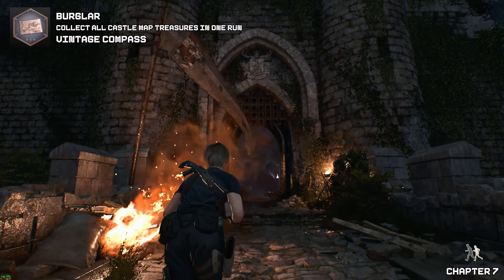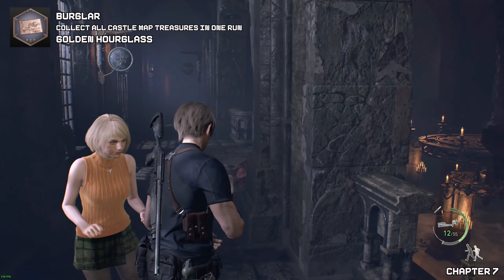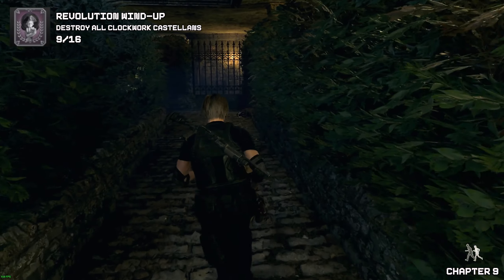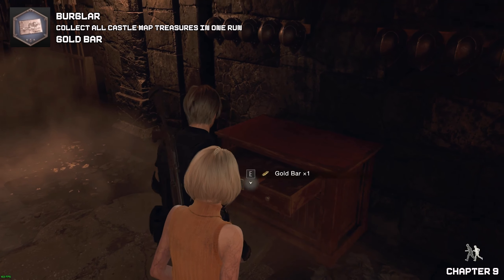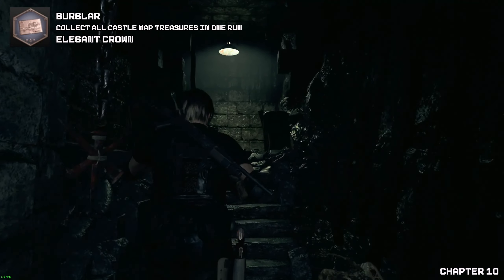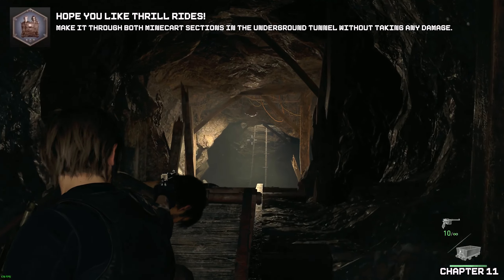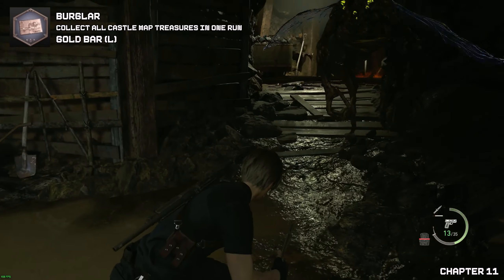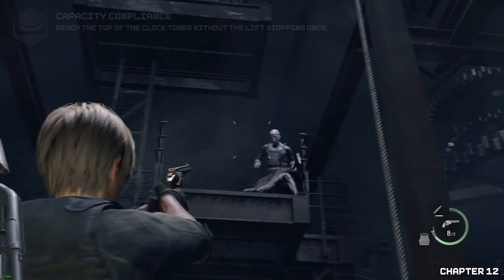Resident Evil 4 - Castle Area 100% - Including Yellow Herbs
Be a Member Today to support me

📌 Timestamps:

0:00 Read

Chapter  7

0:09 Vintage Compass
0:32 Boot Knife
0:51 Elegant Bangle
1:31 Overkill - Achievement
1:44 Merchant Request - Destroy The Blue Medallions 3
2:48 Elegant Perfume Bottle
3:33 Ruby
3:56 Never Heard It Coming - Achievement
4:52 Spinal / Clockwork Castellan 7
5:24 Gold Bangle
5:42 Golden Hourglass
6:19 Yellow Herb

Chapter 8

6:35 Mirror With Pearl's & Rubbies
7:08 Extravagant Clock
7:33 Brass Pocket Watch / Small Key
8:09
8:45 Ornate Necklace
9:46 Emerald / Yellow Herb / Clockwork Castellan 8
10:40 Ruby

Chapter 9

11:28 Yellow Herb
11:43 Clockwork Castellan 9
12:15 Elegant Chessboard
12:34 Depraved Idol / Rhinoceros Beetle
14:00 Alexandrite
14:18 Merchant Request - Destroy The Blue Medallions 4 / More Pest Control / Small Key
16:15 Merchant Request - More Pest Control / Cubic Device
16:44 Butterfly Lamp
17:15 Gold bar
17:51 Justita Statue
18:09 Yellow Diamond / Destroy The Blue Medallions 4
18:50 Elegant Perfume Bottle
19:25 Sapphire
19:57 Emerald

Chapter 10

20:33 Pick up
20:45 Merciless Knight / More pest Control
21:47 CQBR Assault Rifle
22:20 Golden lynx
22:51 Handing in Quests
23:04 Ornate Beatle / Ruby
23:38 Elegant Crown / Yellow Herb
24:11 Red Beryl
24:30 Astute Appraiser Achievement
25:25 Castellan 10
25:39 Wave Goodeye, Right Hand
26:39 Yellow Diamond

Chapter 11

27:13 Shooting Range
27:36 Sapphire / Golden Hourglass
28:13 Hope you like Thrill Rides!
31:02 Castellans 11 / flagon
31:22 Hope you like Thrill Rides!
34:11 Insect Hive Merchant Request
35:02 Yellow Herb
35:08 Gold Bar L
35:50 Handing in Quests

Chapter 12
35:57 jewel Thief / The Disgrace of Salazar Family - Marchant Quest
36:24 Small Key
36:35 gold Egg
37:16 The Disgrace of Salazar Family
37:38 Jewel Thief - Marchant Request
38:16 Ornate Beatle
38:49 Gold Bar
39:08 Castellan 12
39:21 Alexandrite
39:41 Mirror With Pearl's & Rubbies / Extravagant Clock
40:11 Capacity Compliance
42:02 Yellow Diamond
42:27 Yellow Herb
42:40 You Talk too Much!